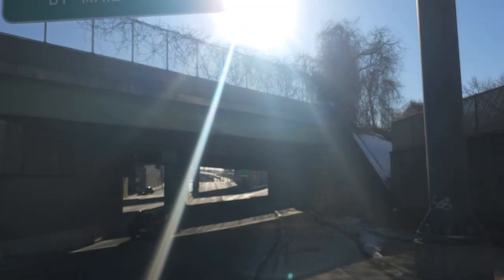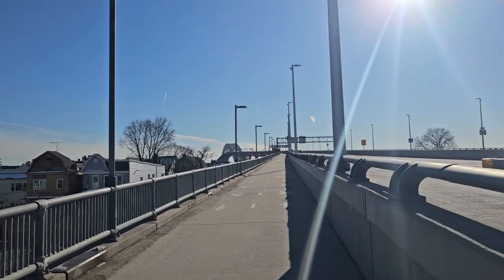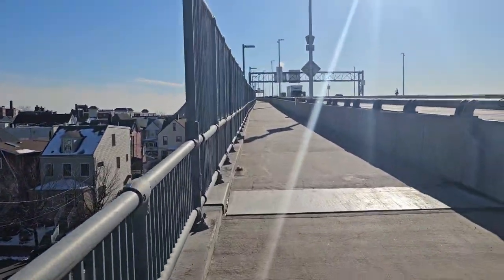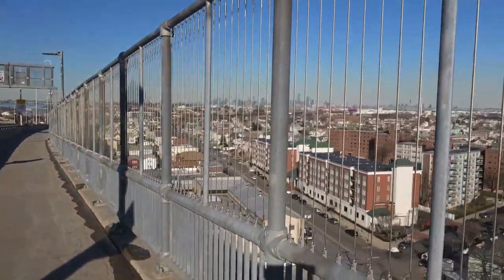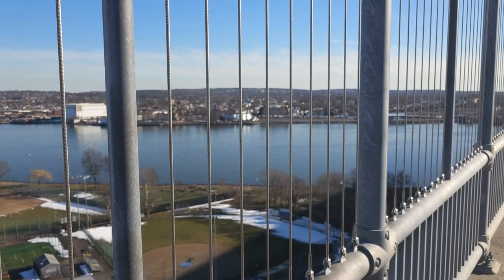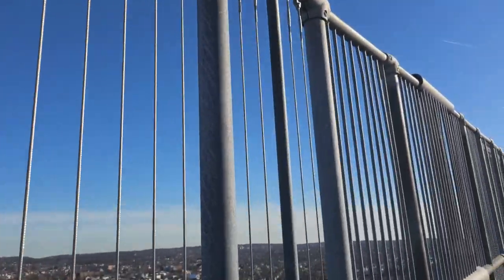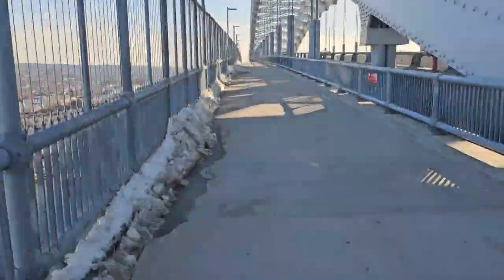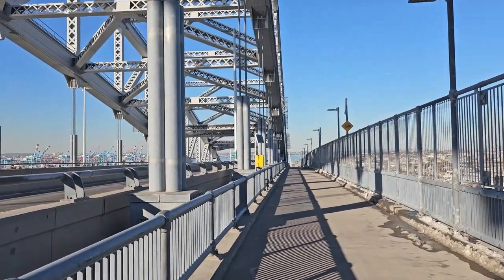Exploring Bayonne Bridge & New Jersey Port Views | USA Life & Business Travel Vlog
Join us on a mesmerizing journey as we explore the stunning vistas of the Bayonne Bridge and the bustling New Jersey Port! In this captivating travel vlog, we showcase the beauty and grandeur of these iconic landmarks, offering breathtaking views and insights into maritime commerce.